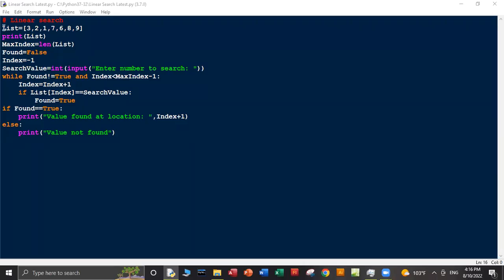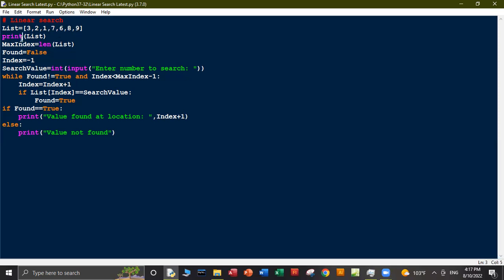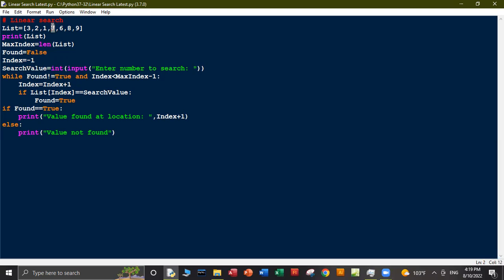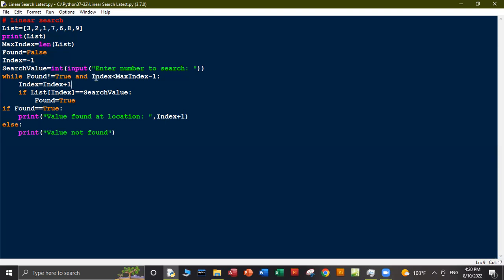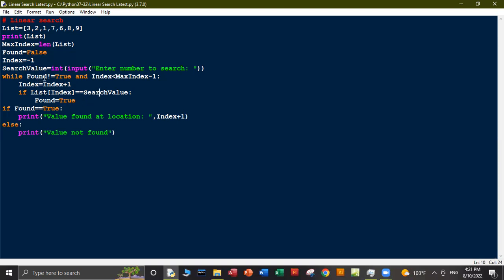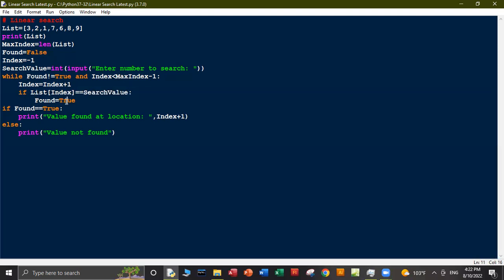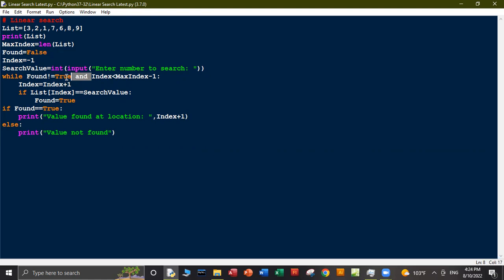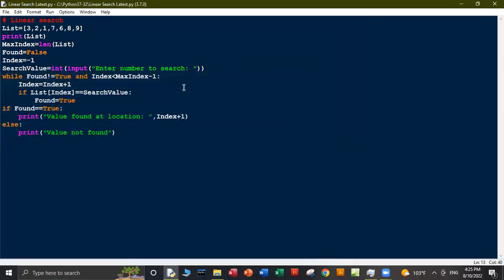Python Program for Linear Search